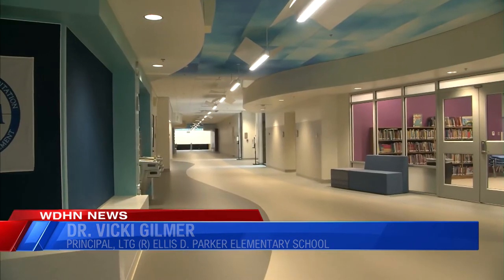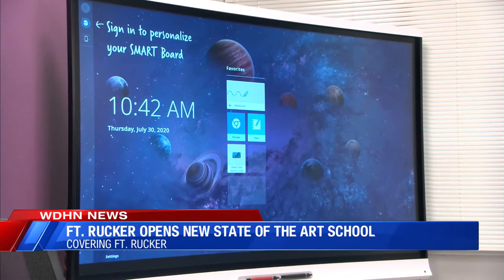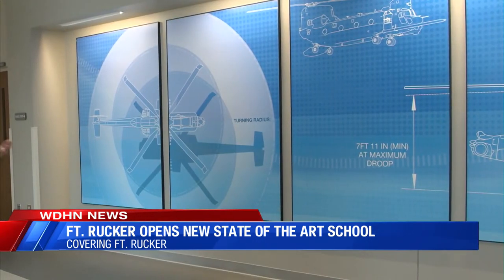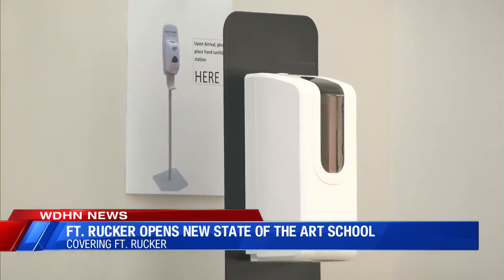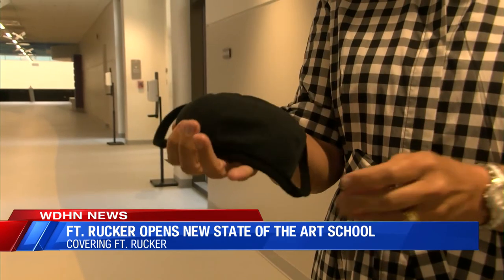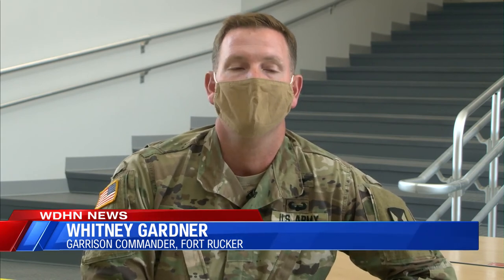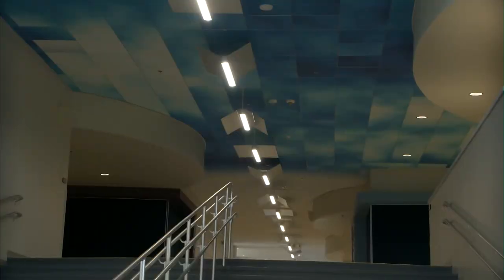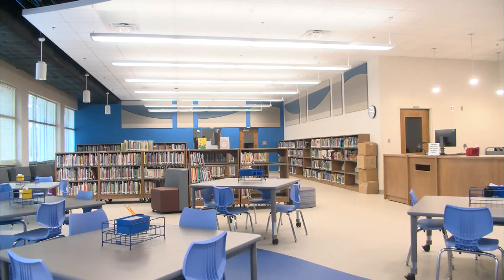New Fort Rucker School